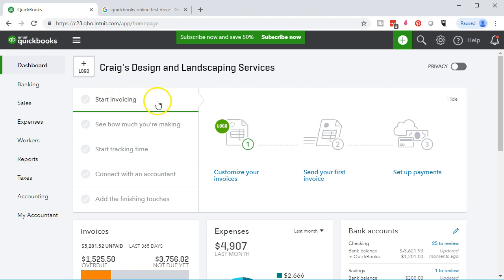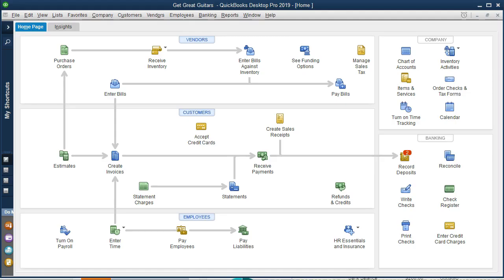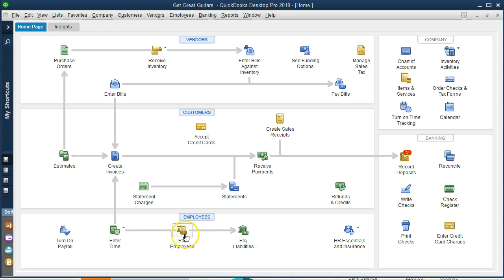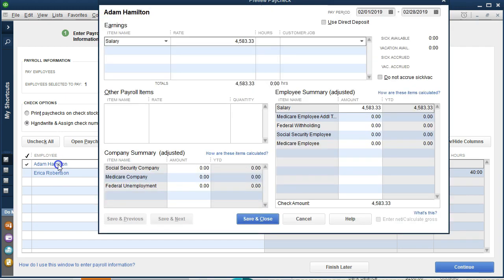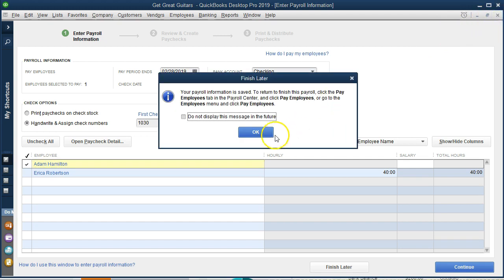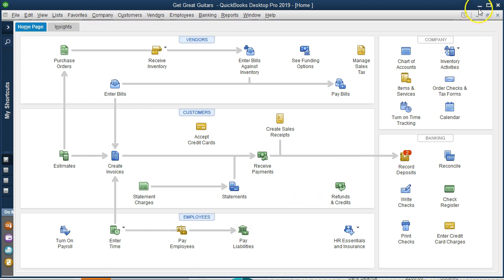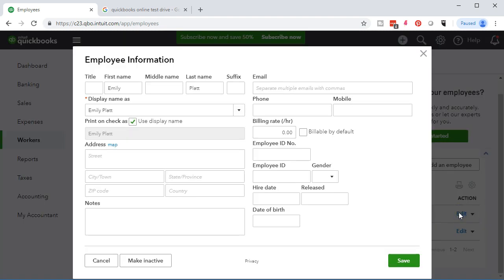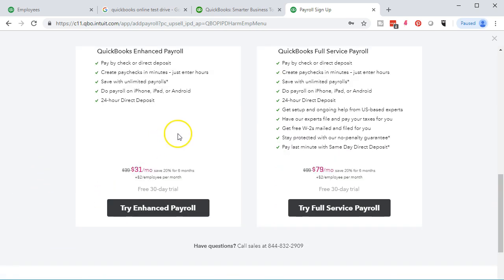QuickBooks Online 2019 - Employee Cycle or Payroll Cycle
QuickBooks Online 2019 Employee Cycle or Payroll Cycle will introduce the payroll cycle. We will get into more detail about payroll in later presentations.